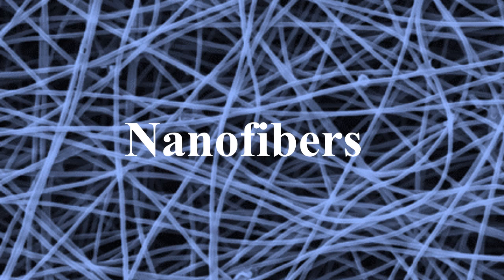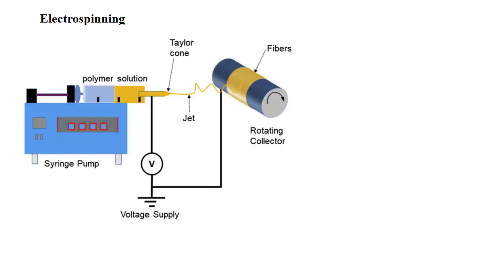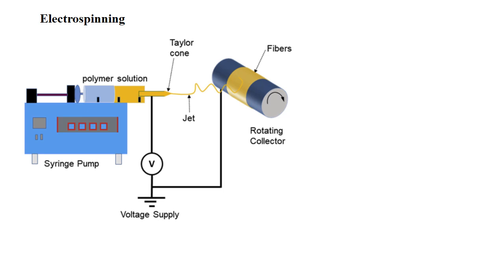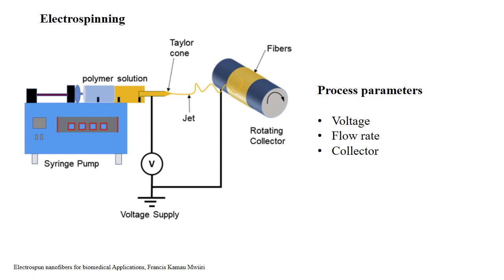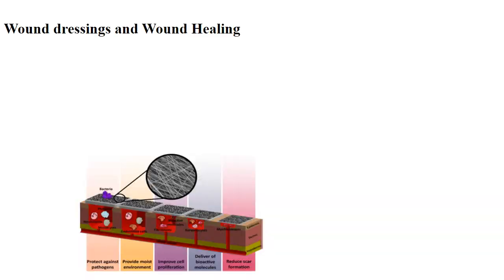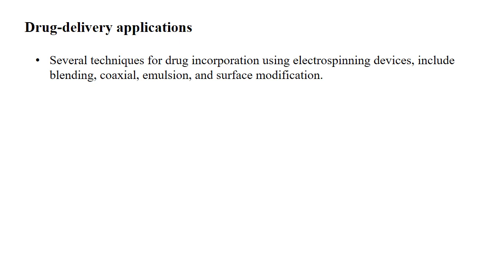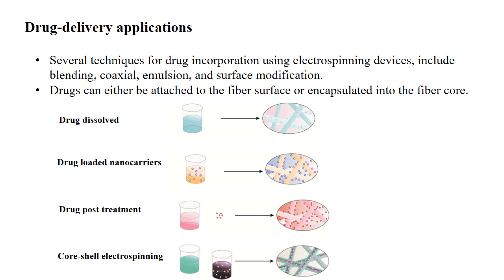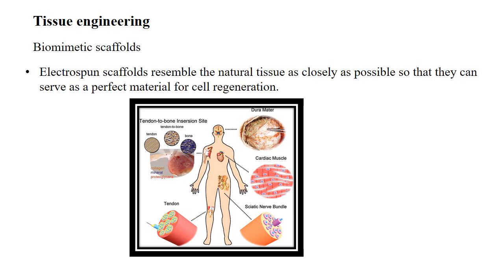Nanofibers nanotechnology nanomaterials nanotech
Basics about Nanofibers, fabrications and their biomedical applications